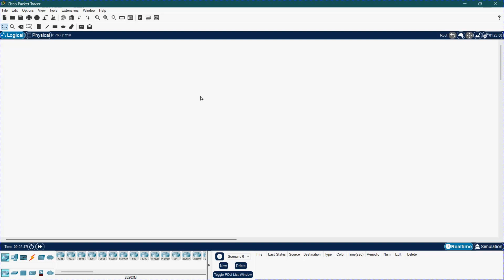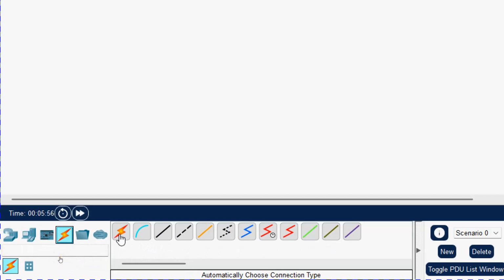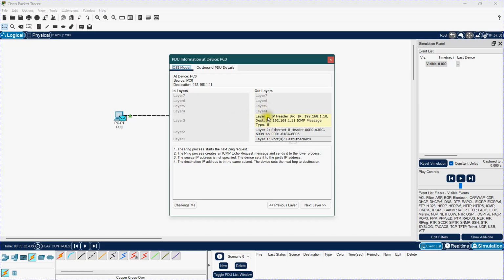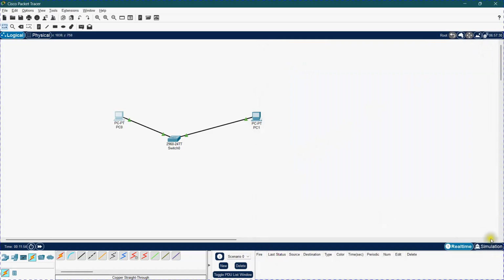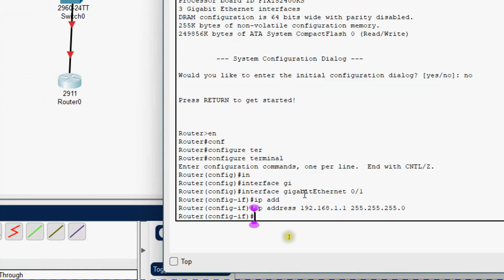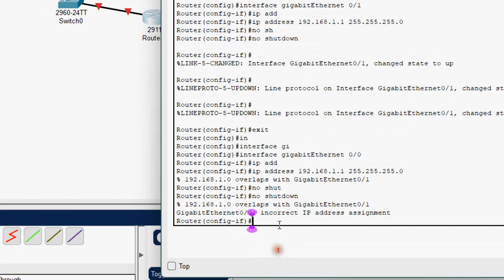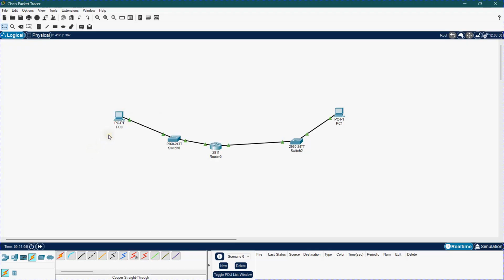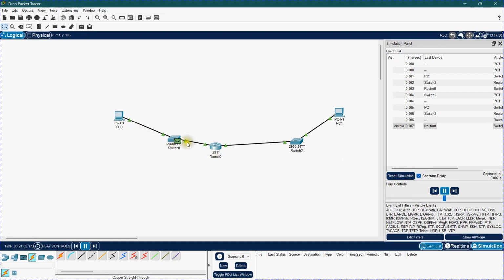Start Networking in Cisco Packet Tracer | Add & Connect Devices Easily | CSLearn